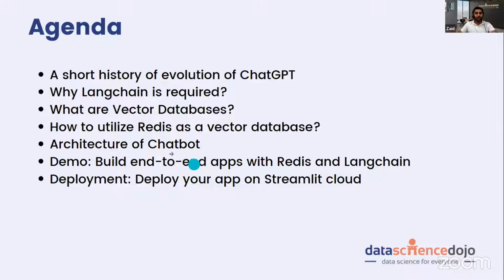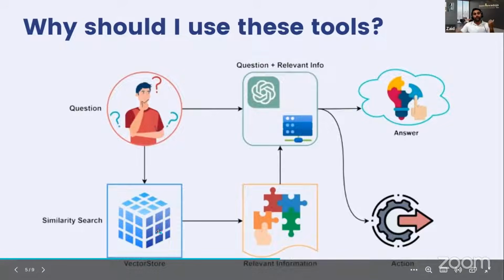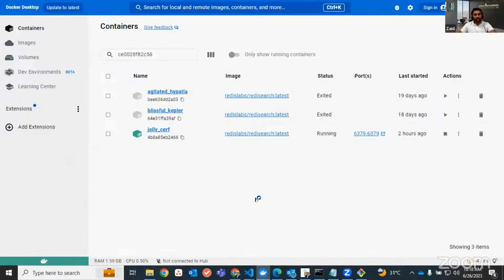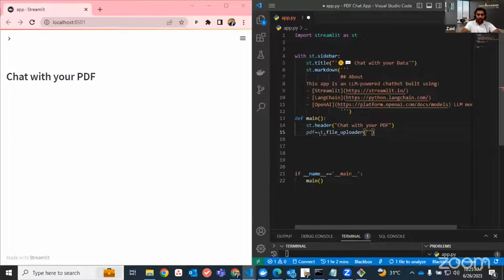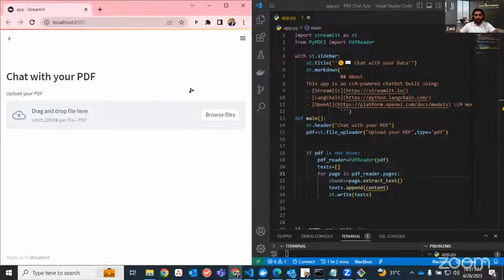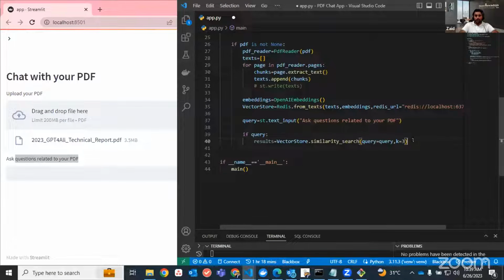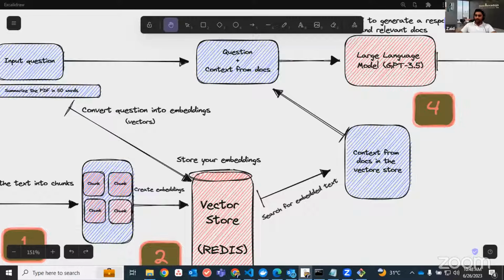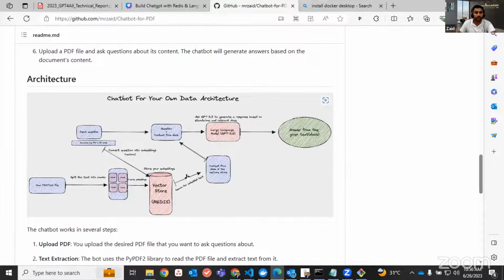Build Your Own ChatGPT with Redis & LangChain | Large Language Models | Community Webinar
This session offers a captivating opportunity to delve into the world of artificial intelligence (AI) by providing a comprehensive guide on constructing your own ChatGPT system.

This innovative and practical approach combines two powerful technologies, Redis and Langchain, to unlock the full potential of AI. Redis, a versatile in-memory data structure store, ensures efficient data management and retrieval, while LangChain, a cutting-edge language processing platform, enhances the conversational capabilities of the ChatGPT.

This hands-on tutorial equips aspiring developers and AI enthusiasts with step-by-step instructions, insightful explanations, and practical examples to create a fully functional chatbot powered by advanced natural language processing.

0:00 Intro
0:13 Agenda
1:06 History of ChatGPT
4:00 Why Langchain
5:17 Why Should I Use These Tools
8:42 Vector Embeddings
9:38 Vector Similarity Search
11:41 Vector Database
12:43 Demo
38:48 Q&A